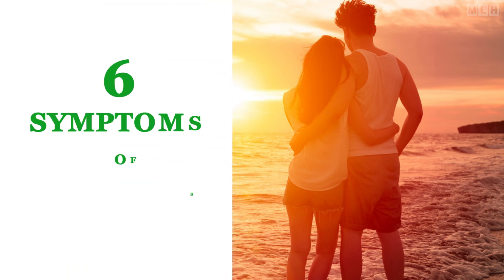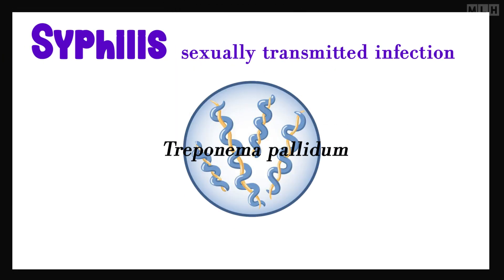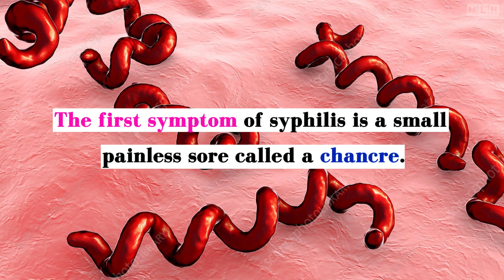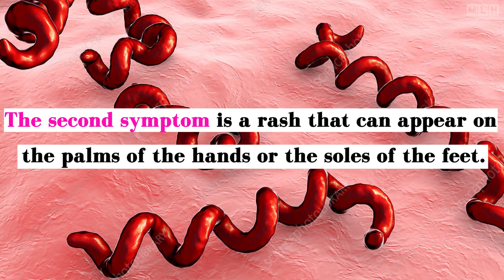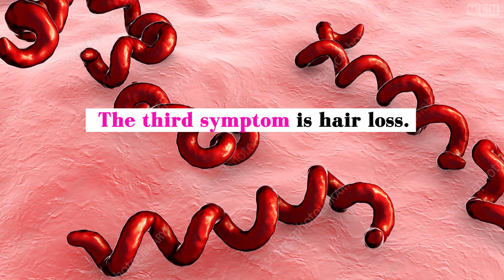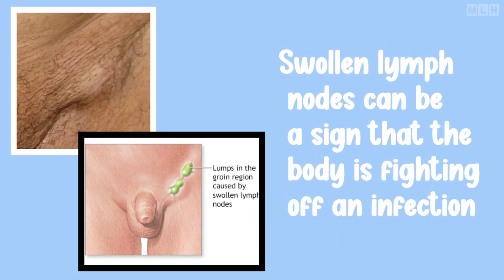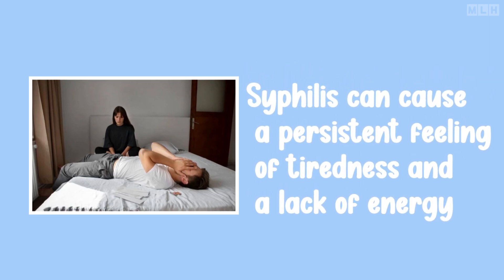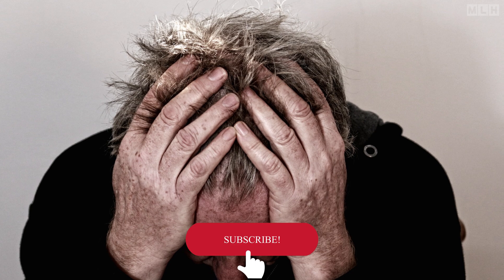Syphilis in Adults | Early Warning Signs of Syphilis | 6 Signs & Symptoms of Syphilis in 2 minutes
syphilis is an infectious venereal disease caused by the spirochete Treponema pallidum. Syphilis is a sexually transmitted infection (STI) that can cause serious health problems without treatment. Learn about six common signs and symptoms of syphilis in this video.

◾HIV / AIDS sign and symptoms | Early warning signs of HIV | How long HIV take to show symptoms
◾Boost your Sperm Production | 8 Delicious Fruits to Increase Your Sperm Count and Quality!
◾Diabetes Signs & Symptoms | 10 Signs and symptoms of high blood sugar to be aware of

▶️In this video you may watch:
00:00 Inrro
00:16 Syphilis vector
00:28 Symptom 1
00:47 Symptom 2
01:02 Symptom 3
01:14 Symptom 4
01:28 Symptom 5
01:39 Symptom 6
01:56 End

 🟡Stay Updated!
👍 LIKE for more health tips.
↗️ SHARE with your loving ones.
⌨️ COMMENT your experiences or questions.